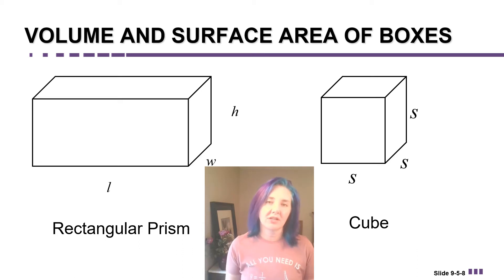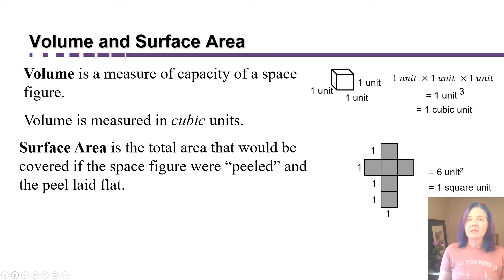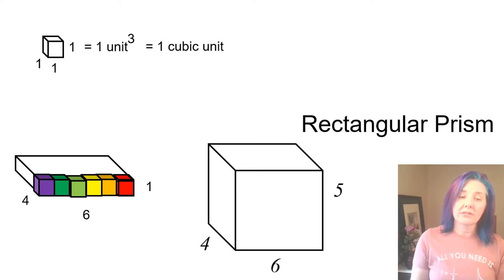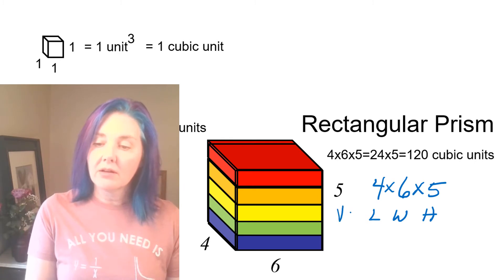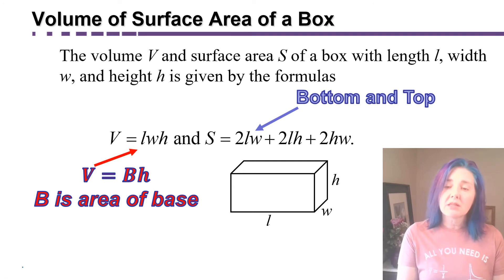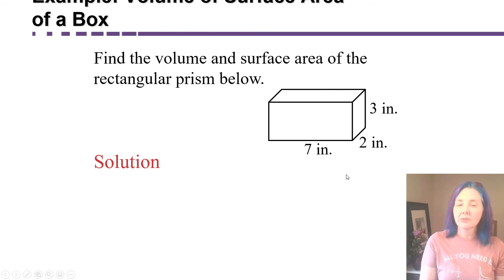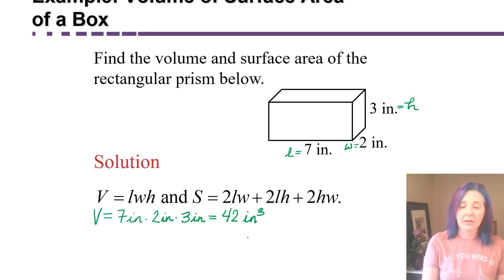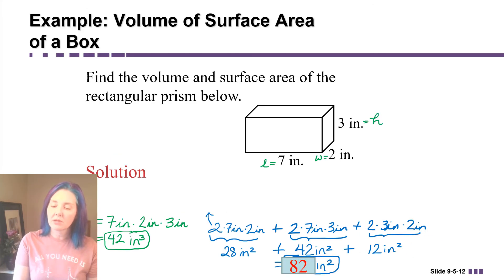Geometry Part 24 Volume and Surface Area of a Box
This video is from Section 5 of the Geometry Chapter in the Foundations of Mathematical Reasoning course that I teach.  Section 5 includes Parts 23 through 30 of this Geometry Chapter Playlist.

Geometry Part 23 Introduction to Space Figures (Vocabulary, Categories of Space Figures)
Geometry Part 25 Given Volume of Box Find Missing Dimension
Geometry Part 26 Effect on Volume of a Box when Dimensions are Doubled or Tripled
Geometry Part 27 Volume and Surface Area of Cubes
Geometry Part 28 Volumes of Prisms and Cylinders, and Surface Area of Cylinders
Geometry Part 29 Volumes of Pyramids and Right Circular Cones, and Surface Area of Cones
Geometry Part 30 Volume and Surface Area of a Sphere, and Cost to fill Spherical Tank